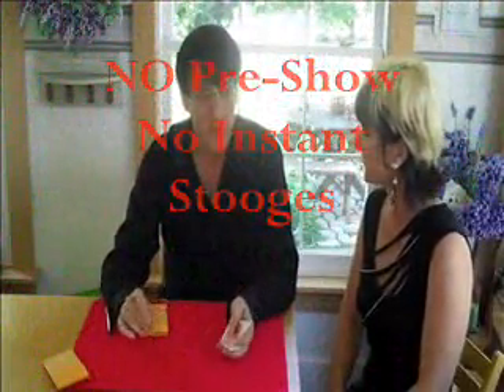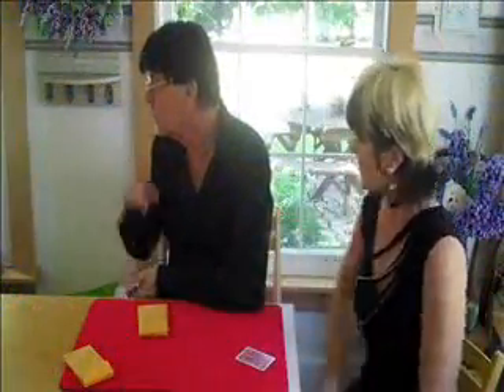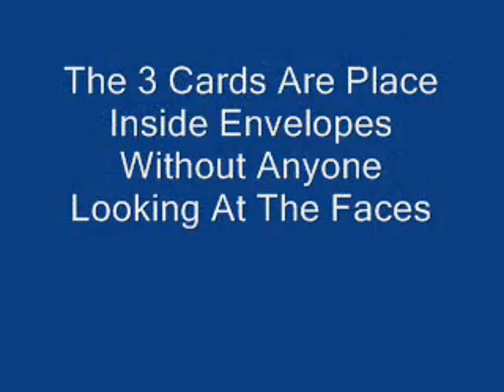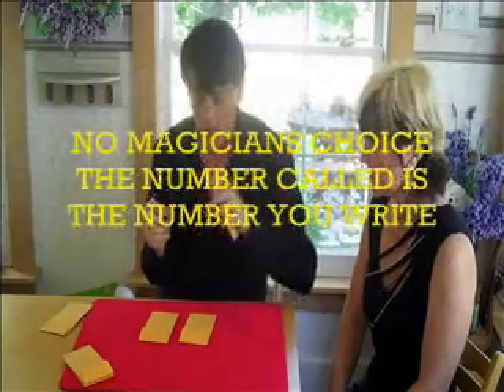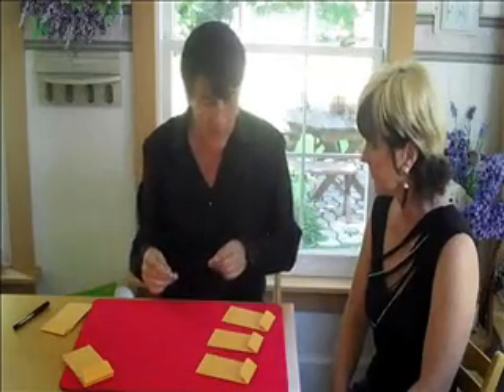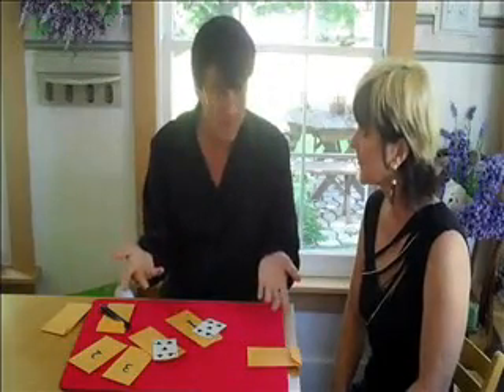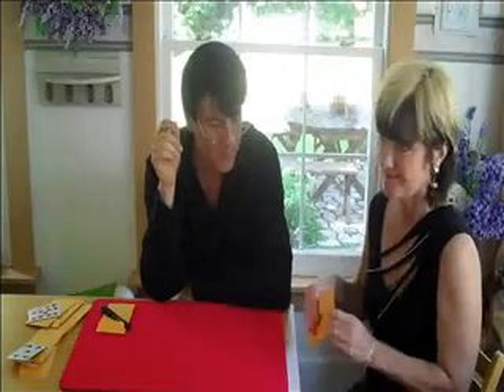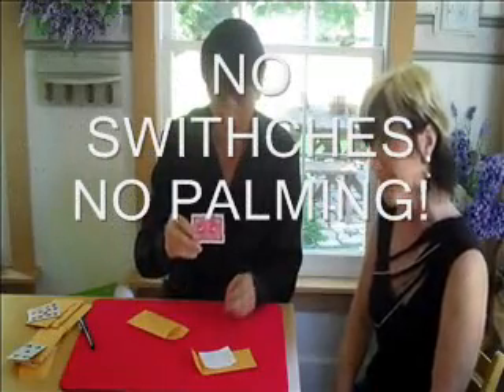TRI-SIGHT by Devin Knight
World Magic Shop DO NOT SELL Every product listed anymore. for the items we sell.
The performer calls attention to three face-down envelopes that are on a table in full view. He says these contain three predictions. The performer then has a playing card freely selected and signed while he looks away; there is no force of any kind. The selected card is then lost in the deck. The deck is given to the participant, who cuts the deck at random and deals three cards face down onto the table. The performer then shows three more envelopes. He places the three dealt cards into these three envelopes, without looking at them. Neither the performer nor the participant knows the identity of the cards inside the envelopes. The participant is then asked to randomly assign a number from 1 to 3 for each envelope. These numbers are written on the faces of the envelopes. Finally, the participant is asked to choose one of these envelopes to set aside for the grand finale.

Now for the incredible three-way climax. The performer turns over the packet of three prediction envelopes on the table. Each one also has a number from 1 to 3 written on the face of it. The performer picks up, say, the envelope that has 2 on it. He opens it and shows it contains a single playing card. The participant's envelope that he chose to mark with 2 is also opened. Both cards are seen to match! The other two envelopes with matching numbers (we will assume number 1) are opened, and those two cards also match. This double prediction is strong by itself, but the grand finale is yet to come.

Assume the envelope marked with 3 was placed aside for the grand finale. The performer hands his prediction envelope marked with 3 to the participant to open. Inside, instead of playing card, is a written prediction.

The prediction reads: "I predict the envelope set aside will contain your selected card."

The participant opens the envelope marked with the number he chose to set aside. Sure enough, inside is his signed selected card!

Extremely easy to do. No Switches. No Palming. Envelopes can be left for examination as there is nothing to find. A three-way prediction that will leave them screaming in disbelief!

Complete with all needed envelopes, prediction cards and the special gimmick that makes it all work. Comes with detailed directions detailing every nuisance that you expect from Devin Knight.